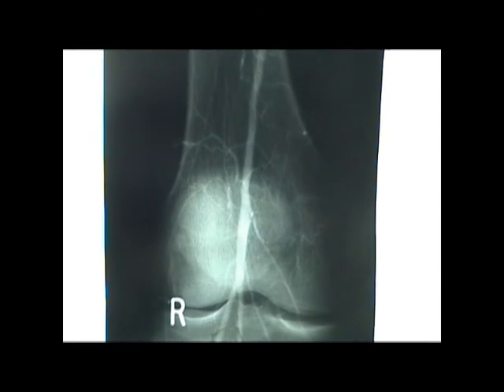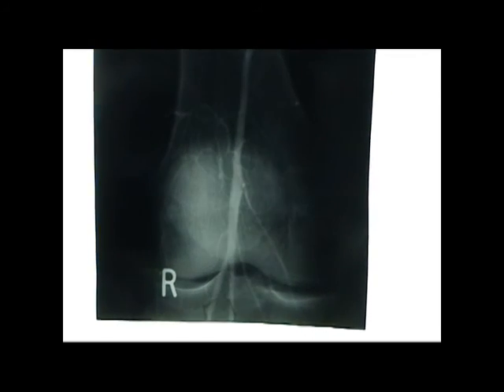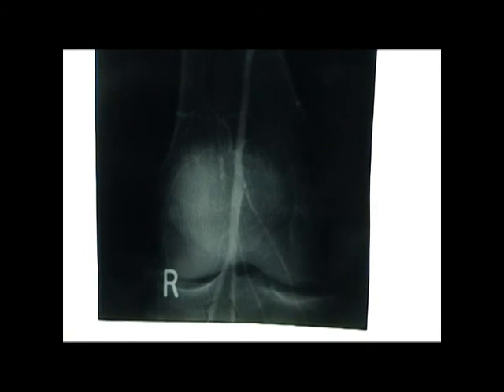Peripheral Vascular Disease 2, Arteriograms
Contrast medium has been used to illuminate atheromatous peripheral arteries.